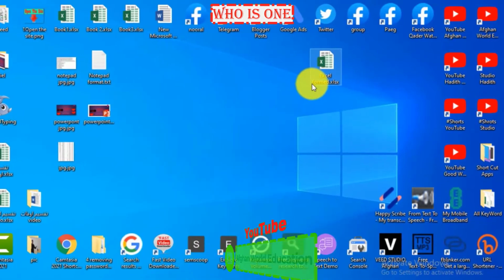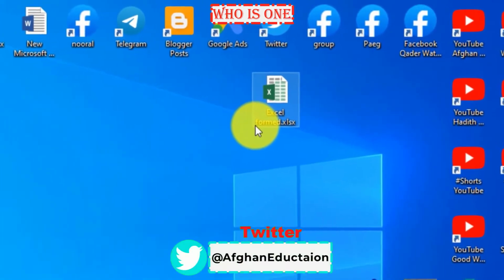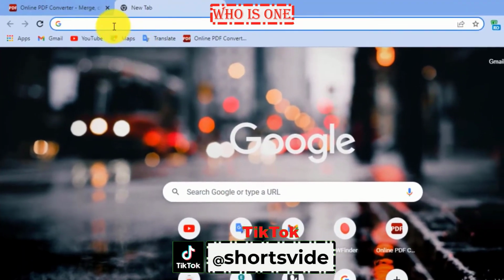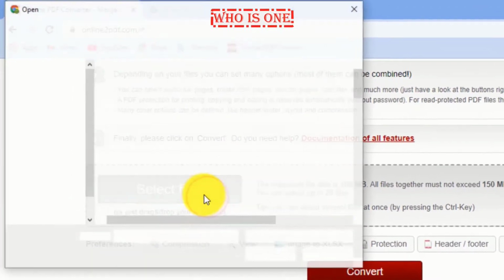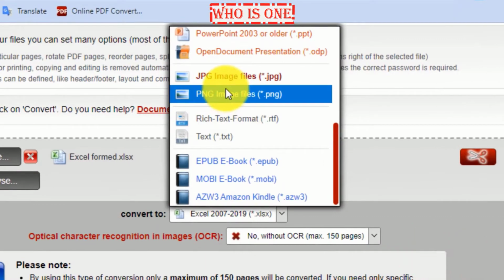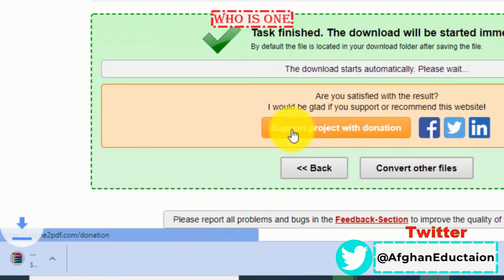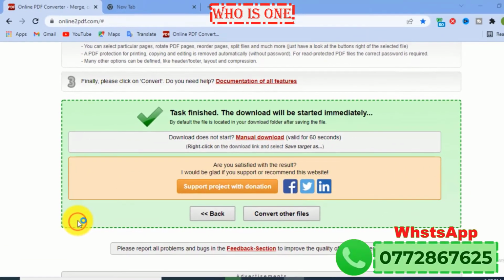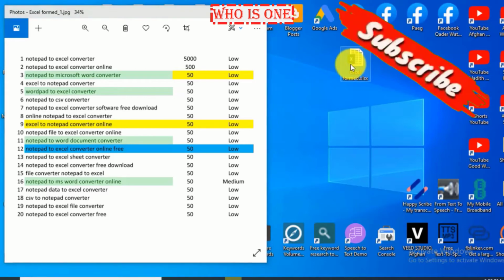How to excel to jpg converter- excel to jpg converter online free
💌Hi everyone. today I want to show you in this Video (How to excel to jpg converter- excel to jpg converter online free) step by step Learning
Let's say you have an excel file. and you want to excel to jpg converter So to convert the excel to jpg
first Open the site. This is the site which will help us convert a excel document to jpg file.
So click Select File and then select the Excel file which you want and click Open.
and here select the jpg file format. And here click Convert.
And here a few second wait excel to jpg converter as you can see automatic download
the file will be downloaded to your computer Now if you open it
And here you can see we have get the jpg file. This is How to excel to jpg converter.
Thank you very much. Bye.

⌚ Timestamps
00:00 Introduction How to excel to jpg converter- excel to jpg converter online free
00:20 excel to jpg converter online free
00:45 excel to jpg converter high quality
00:57 excel to jpg converter download